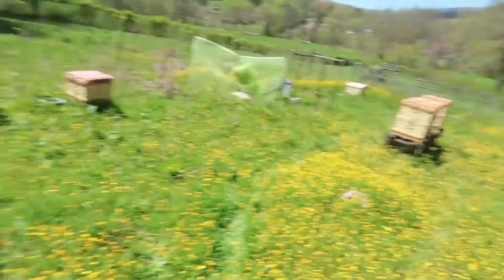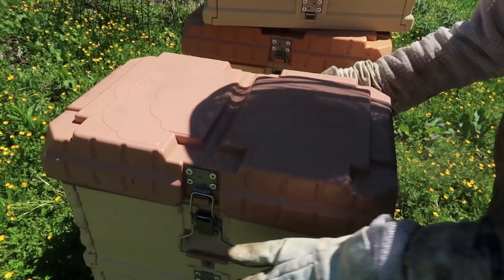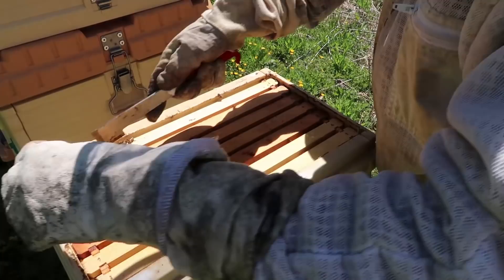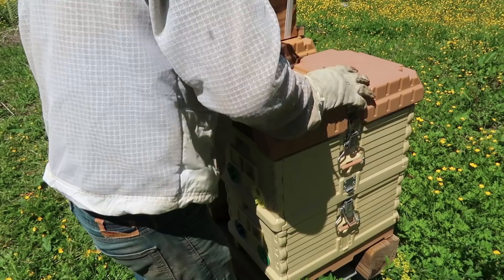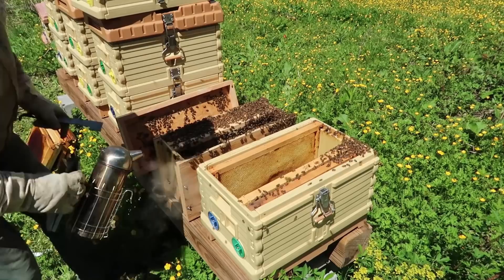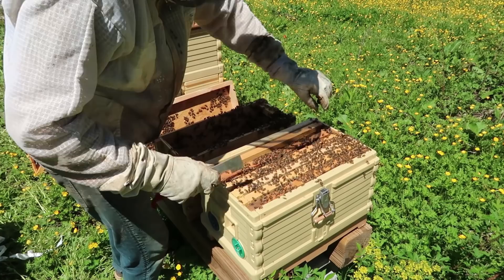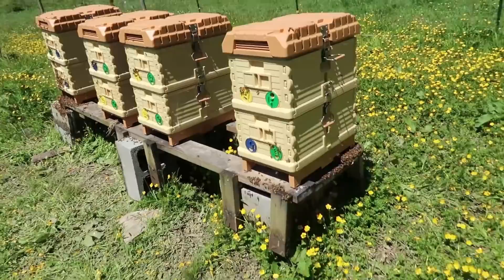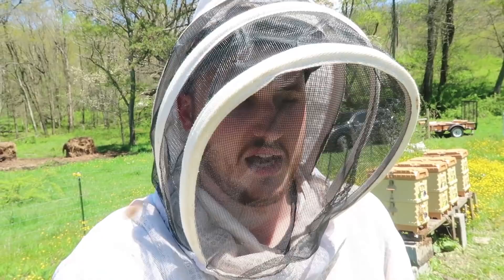Installing Bee Nucs - My New Way of Beekeeping